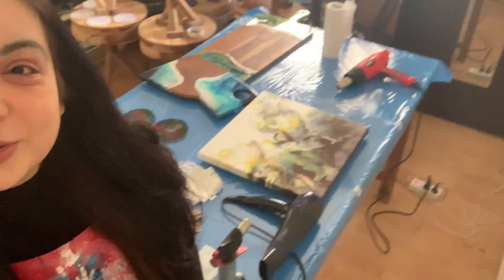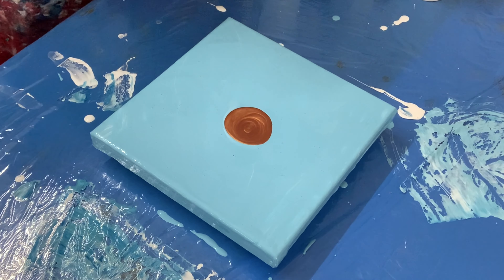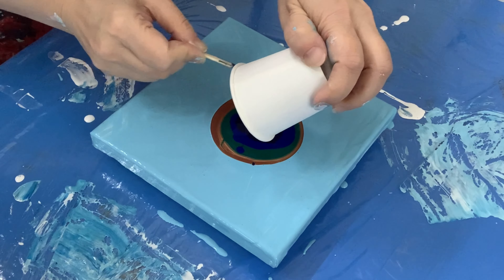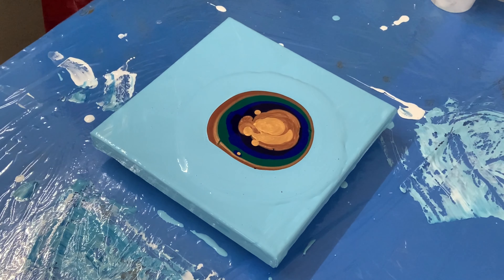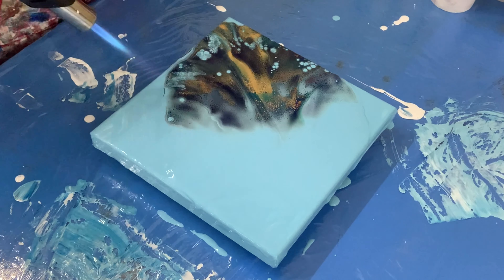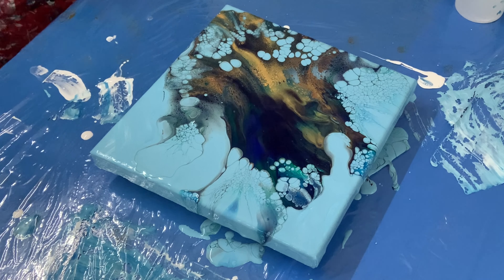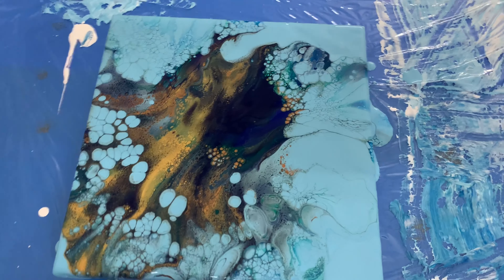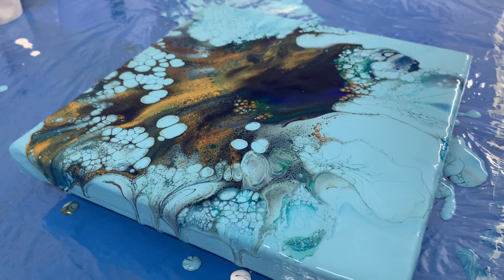Acrylic Dutch pour with incredible cells and lacing! A must watch!!! - 47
In this video, I'm doing an acrylic pour on a canvas. For this pour, I've used Liquitex basics acrylic paints and Brustro Acrylics mixed with just water. The base (blue) is mixed with paint and floetrol in 1:1 ratio and further thinned down with water.

If you want to see how I mix my paint and water ratio, here is the link to the video where I explain it in depth

Colors- Light Blue mixed with white as the base, Phthalo blue, Prussian Blue, Phthalo green, Gold & Copper.

Hi, I'm Rakhi Jha. I'm an architect and an artist. I love working with acrylics and resin and I also love to transform furniture and decor into pieces of art. My absolute favorite is to combine techniques where I use chalk paint, acrylic pouring, and resin to create a piece of furniture that is vibrant and unique.

Have a paint-covered day!